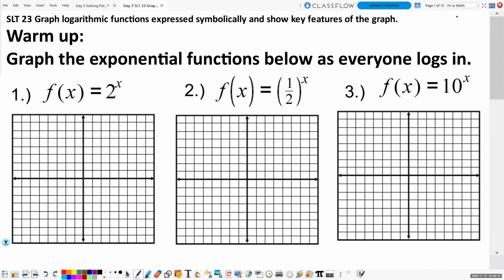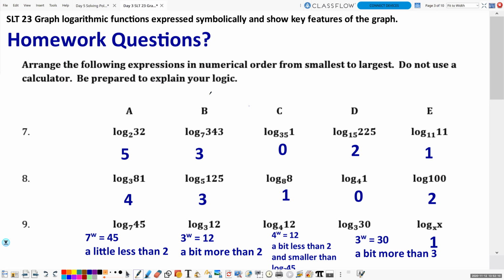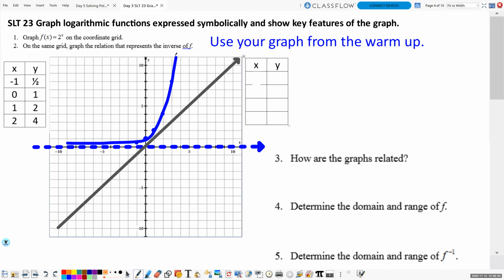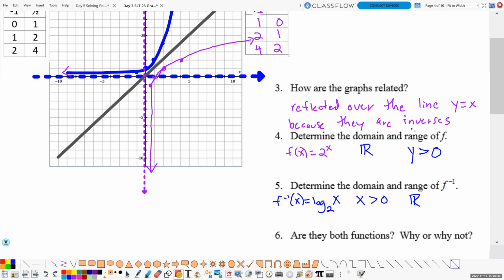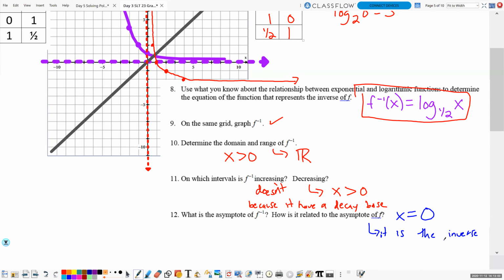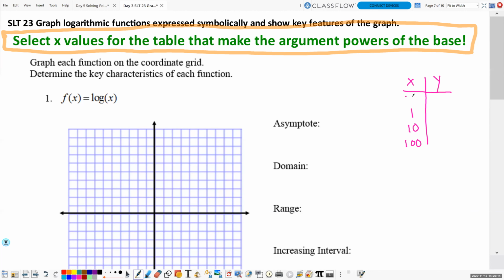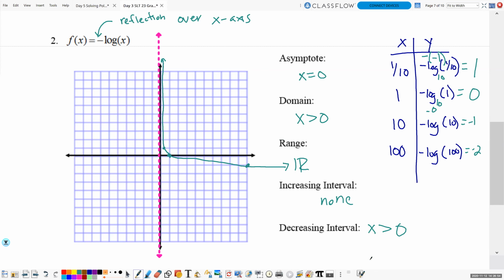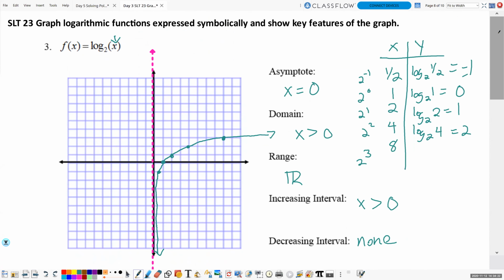U2T2 SLT 23 Logarithm graphing